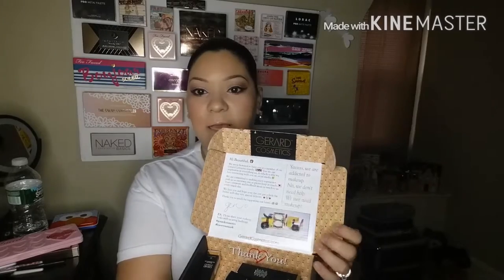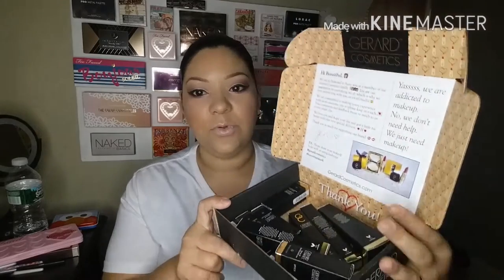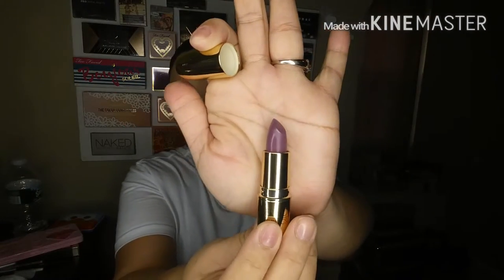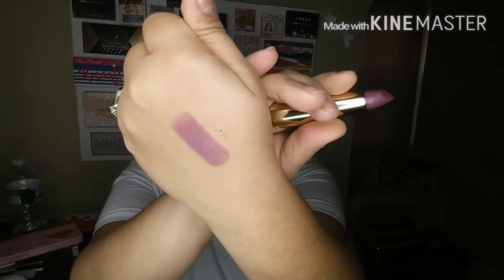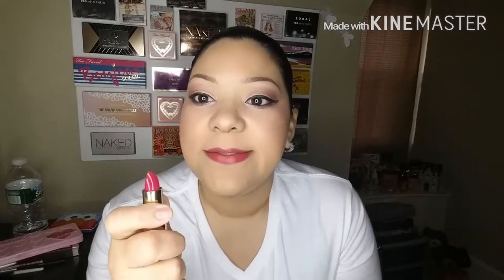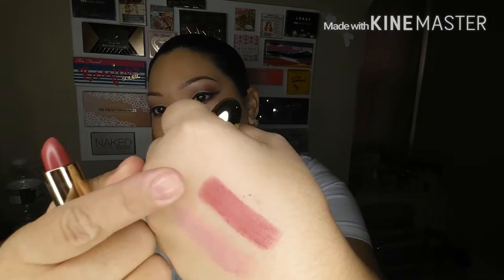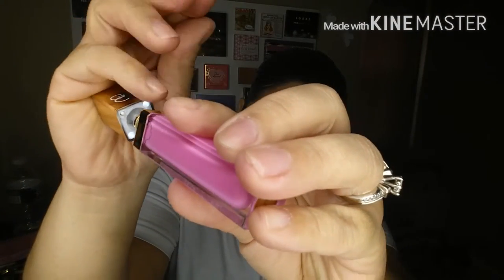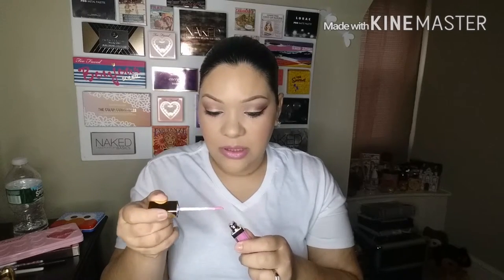Gerard Cosmetics first impressions , lipswatches , MY honest opinion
hello guys I'm excited to share this video with you , this is my first time purchasing anything from Gerard Cosmetics continue to watch to see what I think of them, Enjoy !